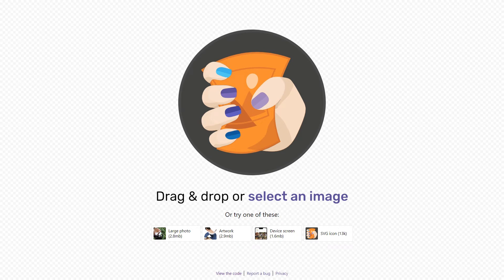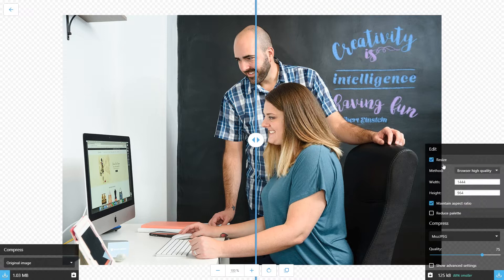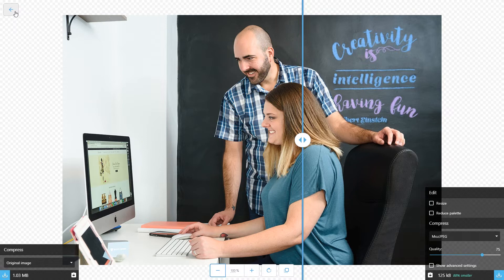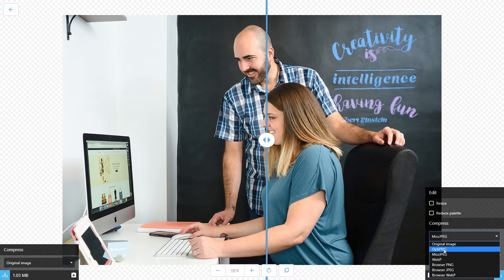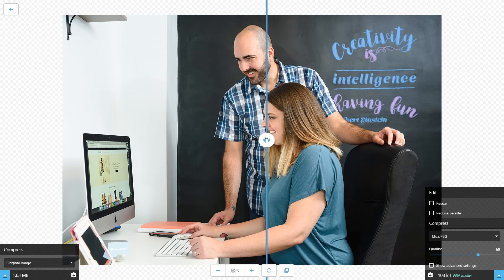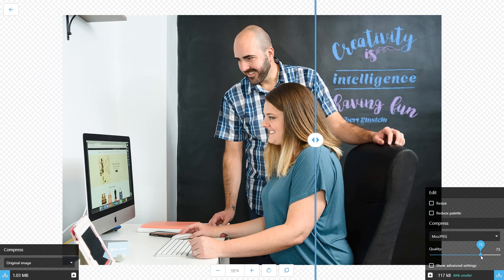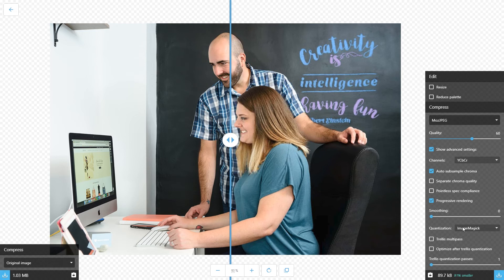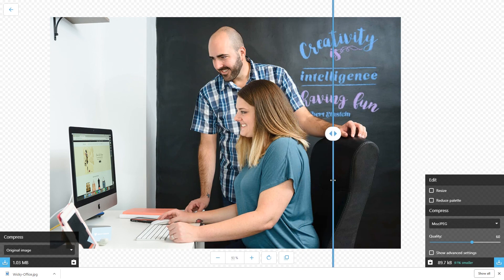How To Use Squoosh [Short Tutorial]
Squoosh is an image compression web app that allows you to dive into the advanced options provided by various image compressors.

We will show you how we use Squoosh.

This tool has worked great for us and we have added it to our workflow when developing websites.